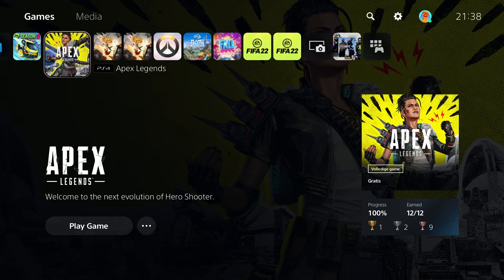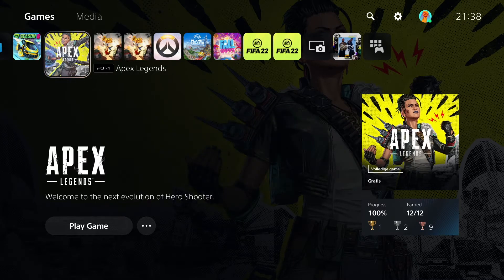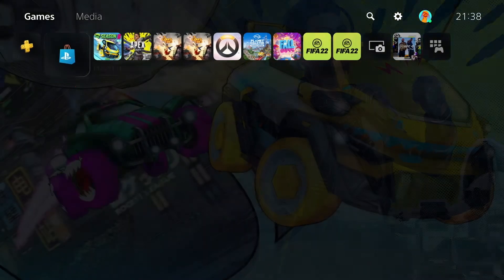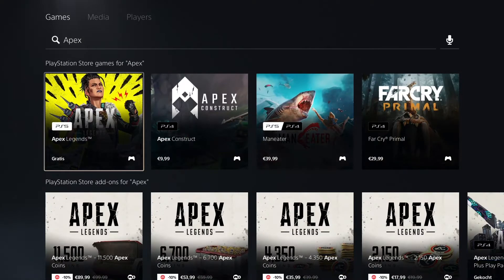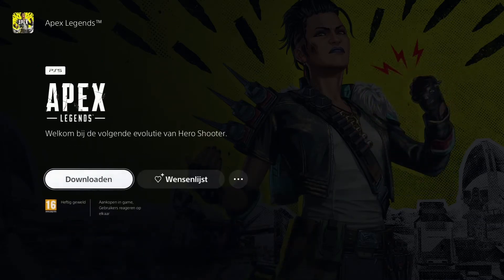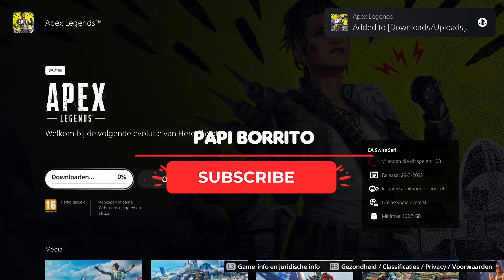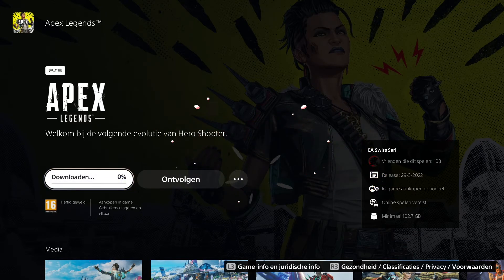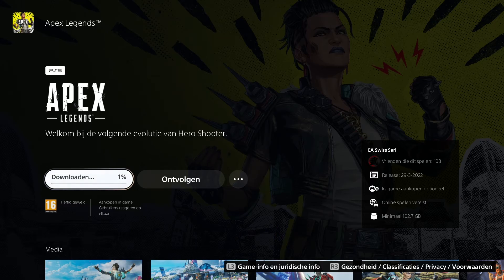How to Install Apex Legends Next Gen Update on PS5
Since I heard that some people couldn't figure out how to get the next generation update for Apex Legends that just came out I figured I'd make a quick tutorial. Let me know if it helped!